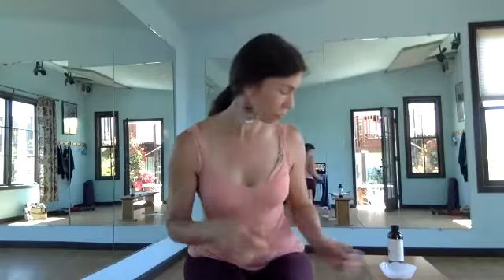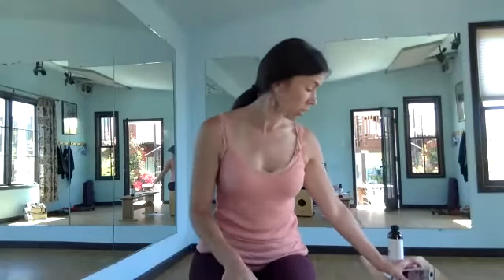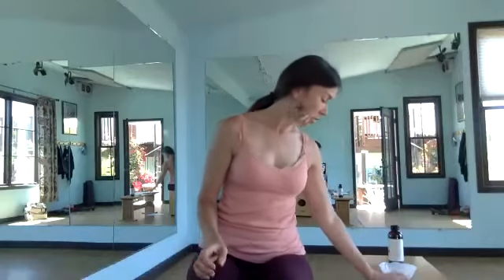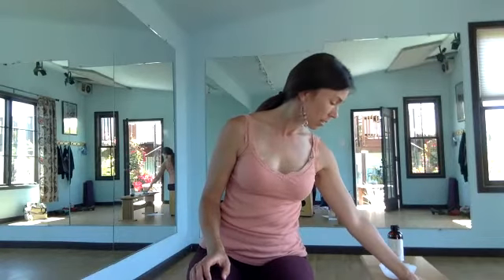Seated Flamenco Class Wrist Movements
Flamenco wrist movements in & out practice  with Clara Rodriguez, from our seated Flamenco class on June 24th 2020